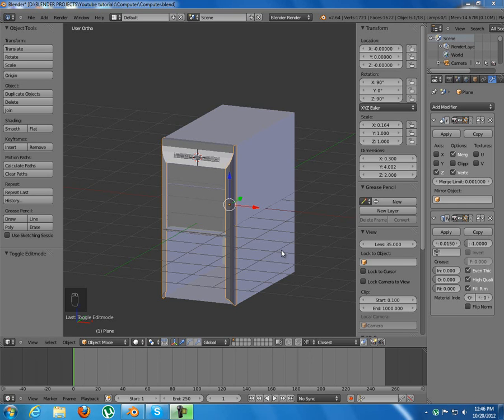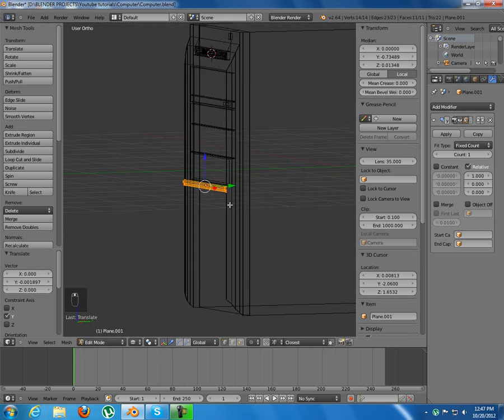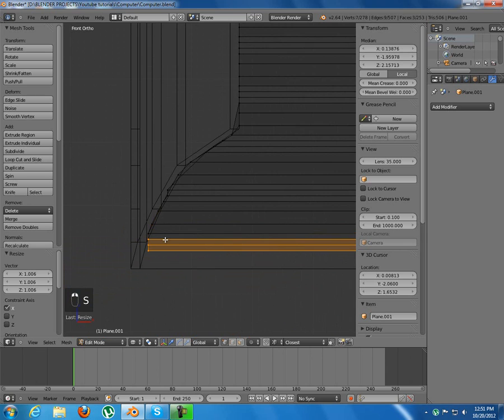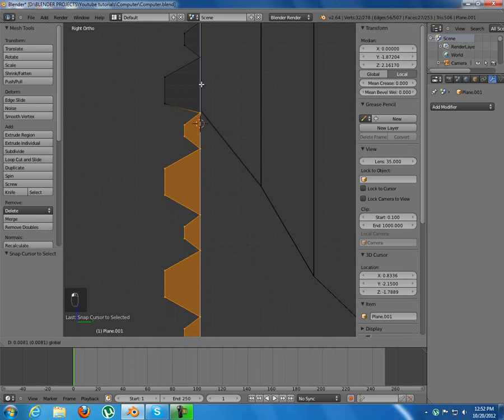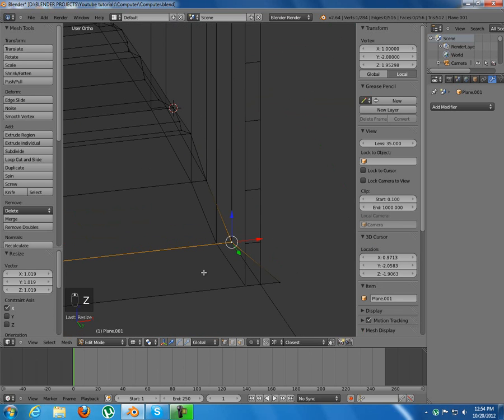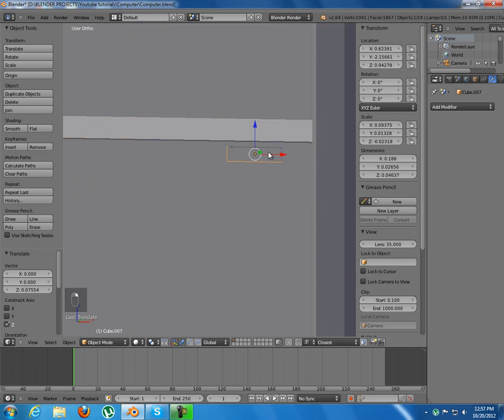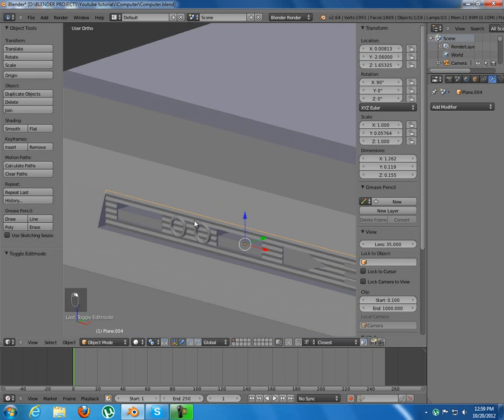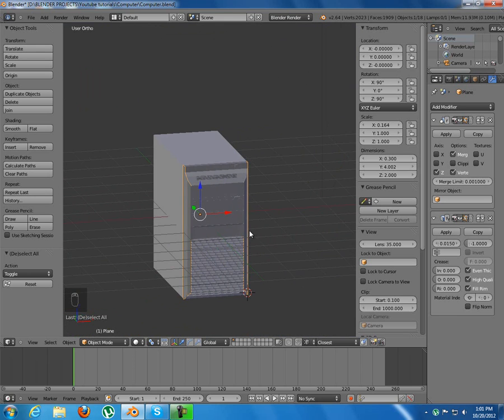Blender tutorial Modeling a Computer part 3